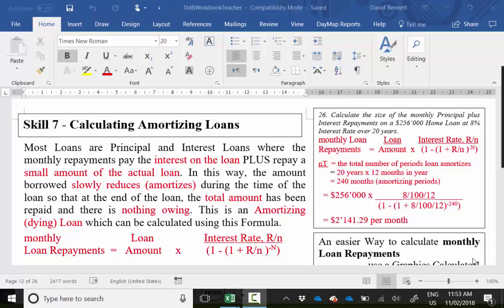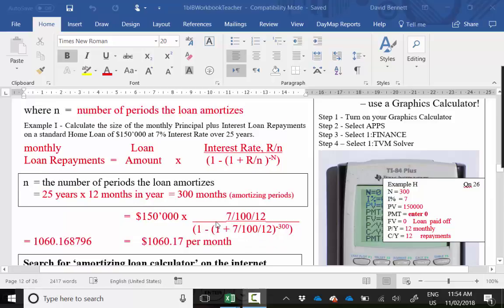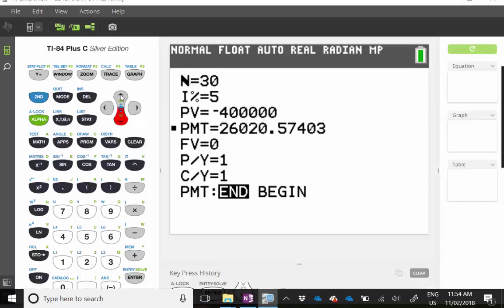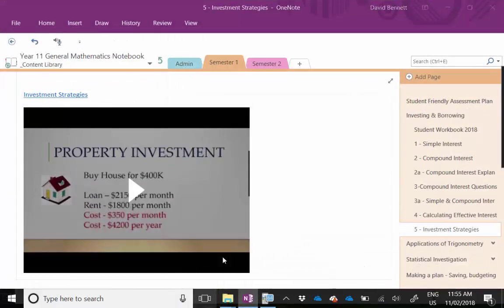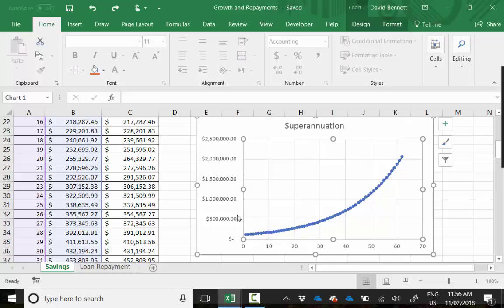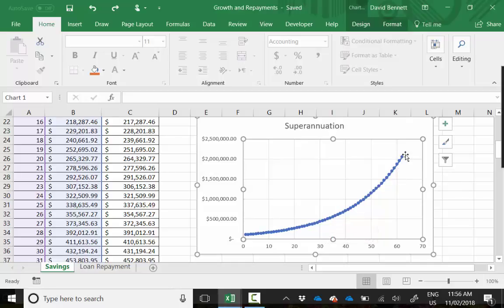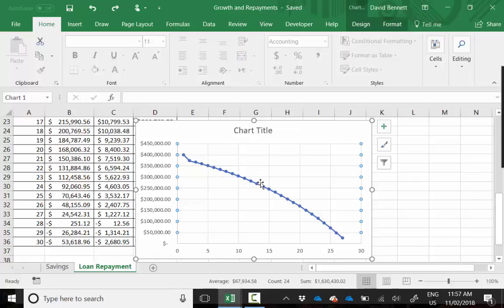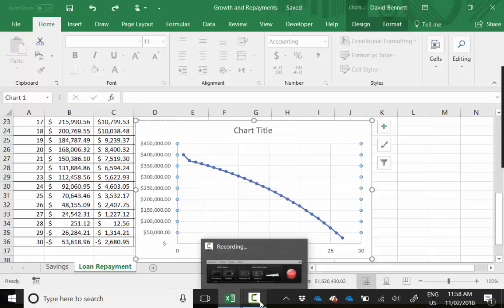Paying Back Loans Skill 7